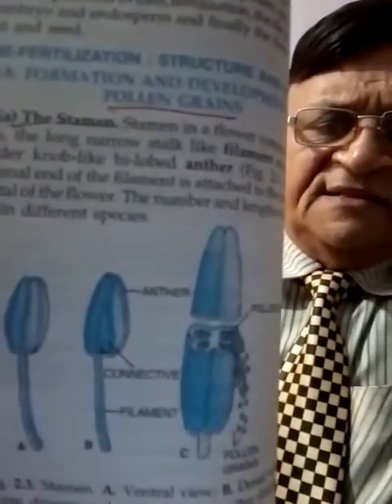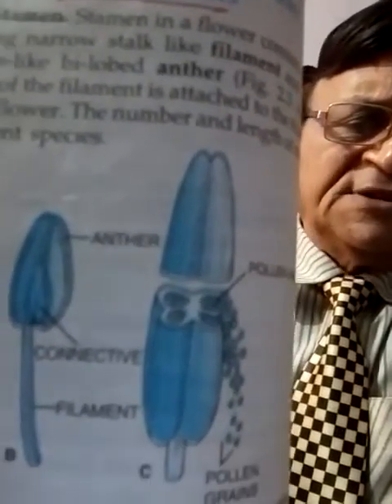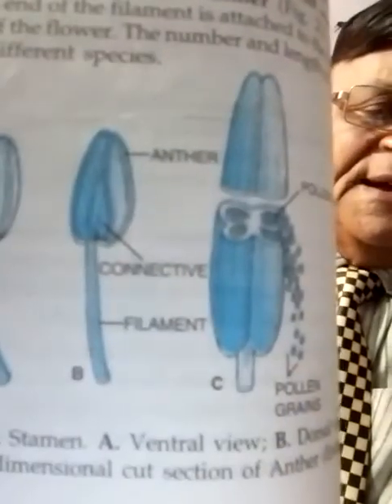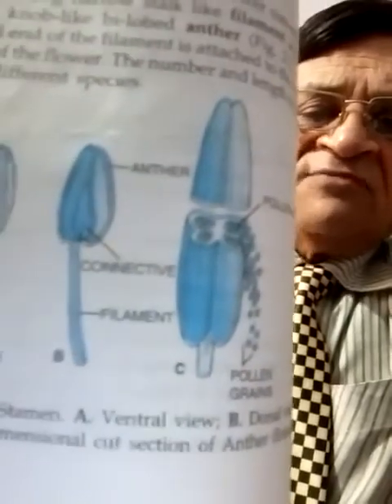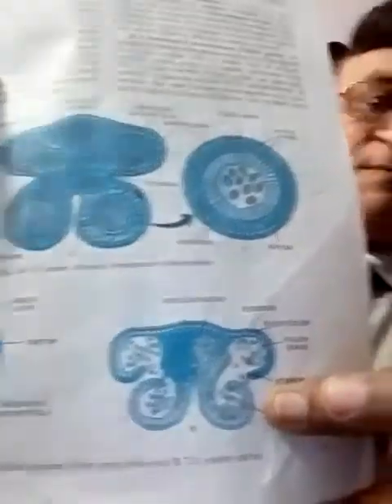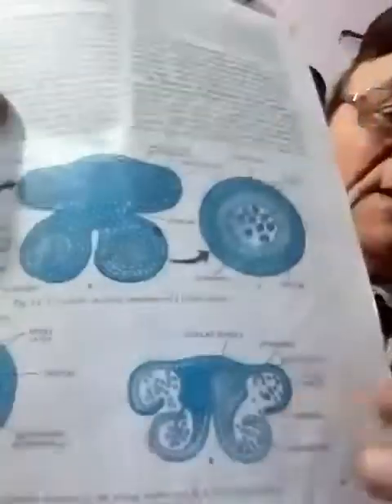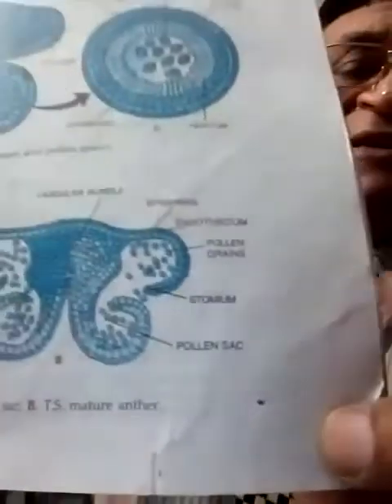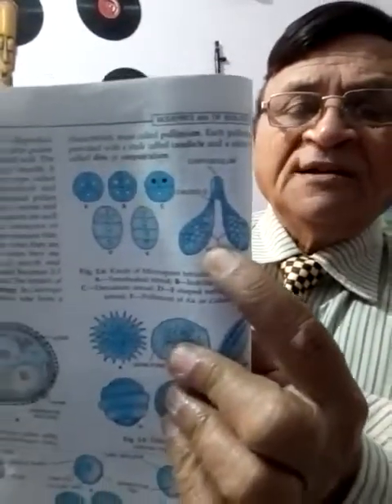Biology study of stamen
Video from Vijender Kohli